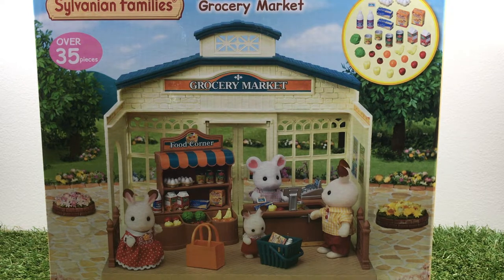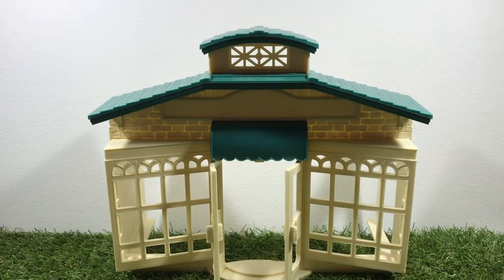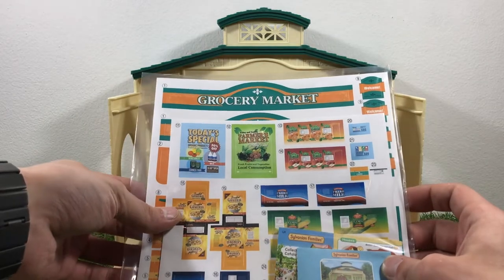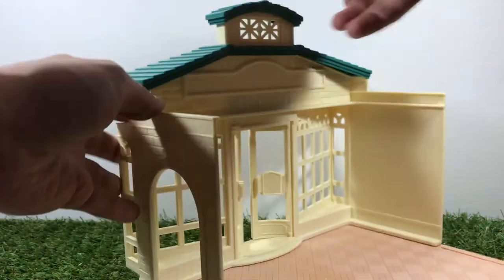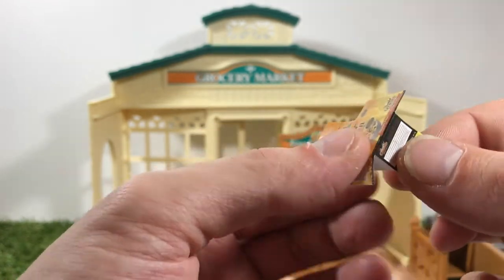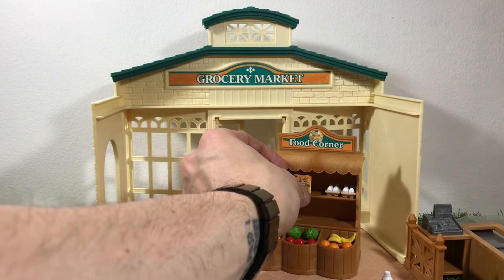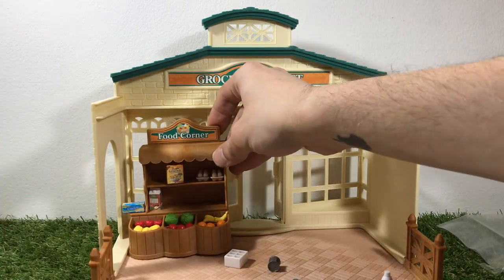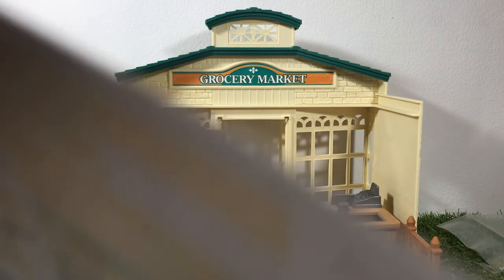Toys Review / Unboxing New Grocery Market Sylvanian Families / Calico Critters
Here is an unboxing of the new Grocery Market 2019 from Epoch.

I know, I will film a different way next time :P